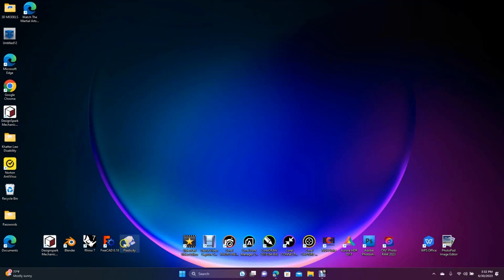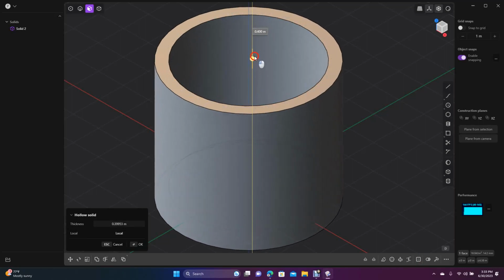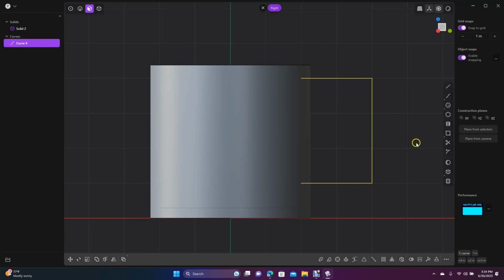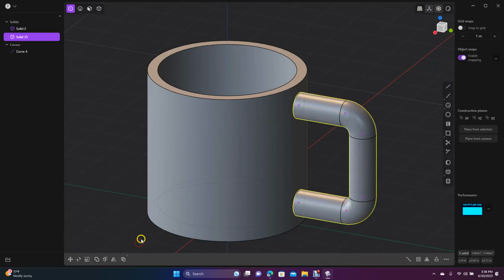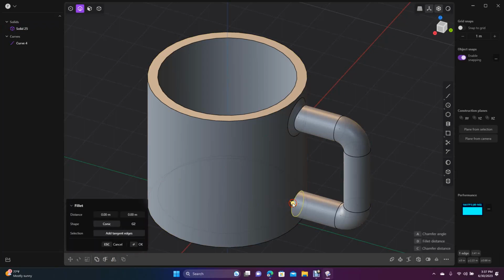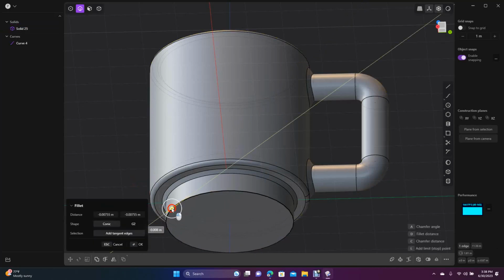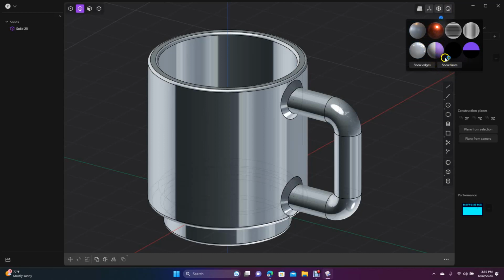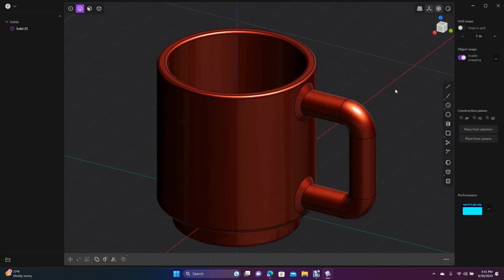How to create a coffee mug with plasticity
This tutorial will show you how to create a coffee mug with plasticity.